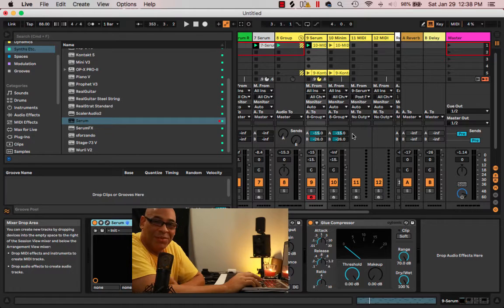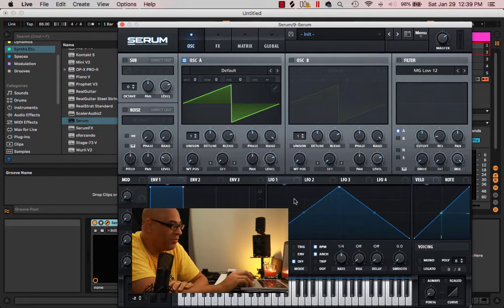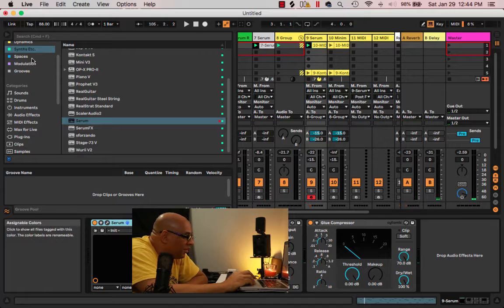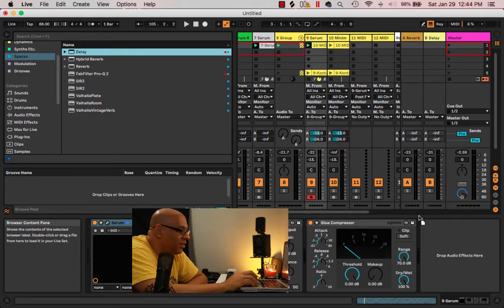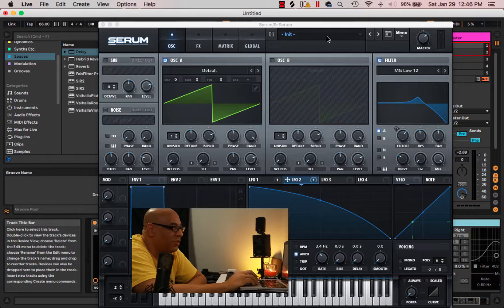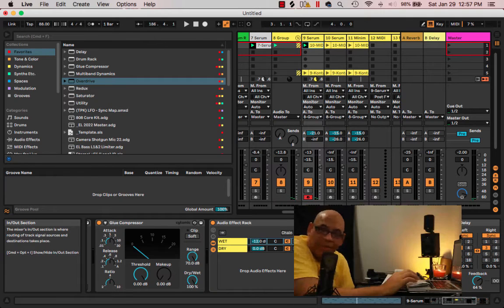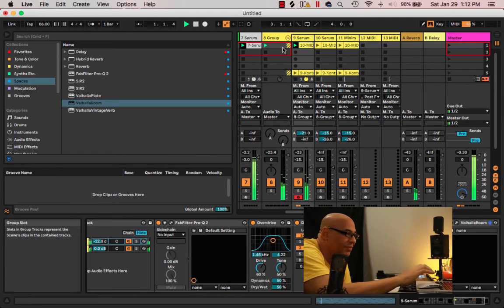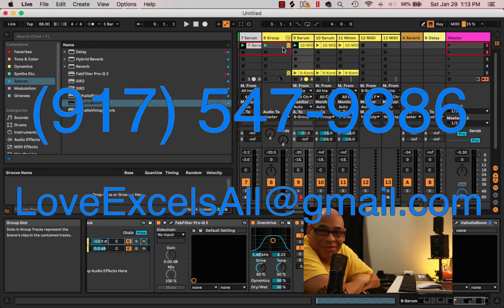Vibe Time Beat Making Sound Design in Serum LoveExcelsAll Song Challenge 25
My name is Eternal Love aka LoveExcelsAll. I teach not just music recording / production, but how be a success! Contact my team to Learn Music Production, Mixing, Recording, Branding Etc.This is a beat I entitled "Vibe Time". I make beats in Ableton Live 11 for the most part. Occasionally I'll use Logic Pro X, Bitwig, or even FL Studio On my Phone, but for me Ableton Live 11 is a universe ahead.

All Music, Photos, Artwork, etc in this one is by LoveExcelsAll.
Anyone wanting to work please get at me. Contacts in the video...

I'm a full time Music Producer, Songwriter, and Audio Engineer with a focus on Mixing (Mix Engineer)... Alternatively I teach MusicTutor, and consult most things studio, record label, and entertainment biz related including studio design, production lessons/theory, contracts / paperwork, publishing, copyright admin, management etc.

I create music frequently... now if I could just post more consistently. Lol.
I do it for the love, and to grow our movement, collaborative spirit, and utilize it to effect positive change.

Music by: E. Love (SESAC) Bombs on a Plane Publishing (SESAC)
LINKS

@LoveExcelsAll = Instagram
@LoveExcelsAll1 = Twitter

Cameras:
MacBook Pro (Screen Captures / Cam)
Canon 80D

Lens:(Main) Canon EFS 18-135
18-55 Kit Lens